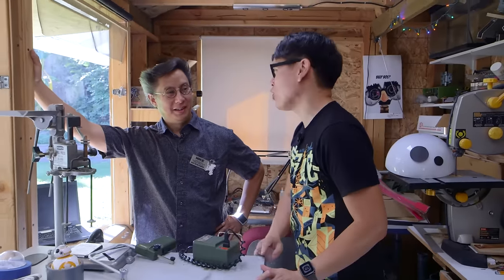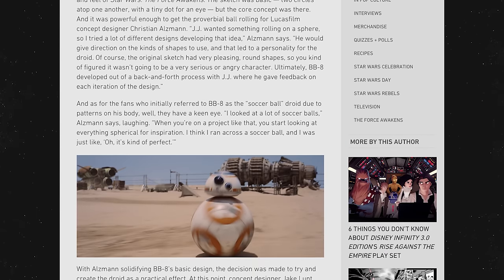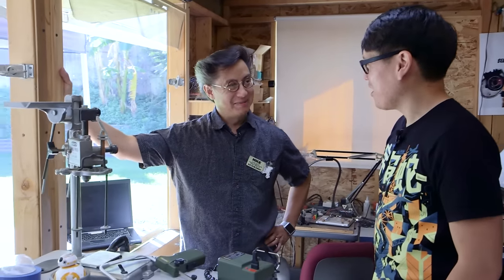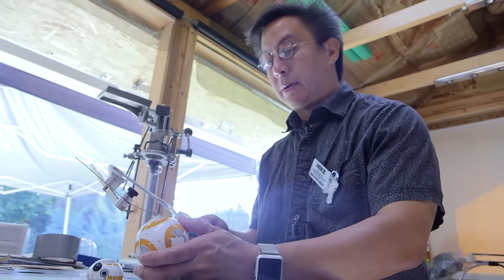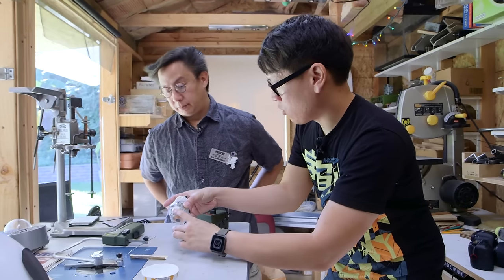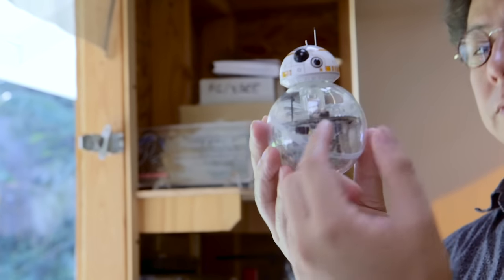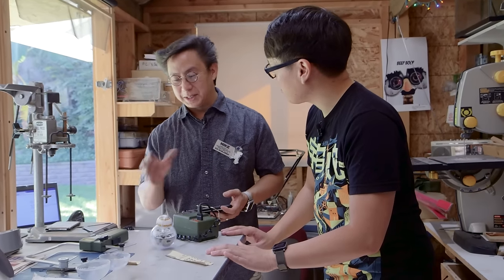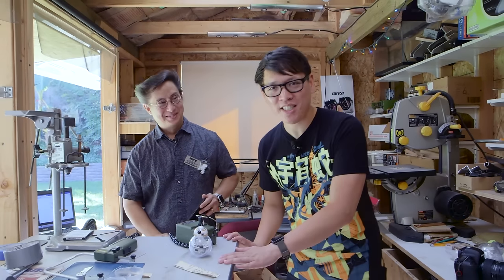How the BB-8 Sphero Toy Works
In 2015 we visited the workshop of Mike Senna, a droid builder who has made his own R2-D2 and Wall-E robots. Mike's next project is recreating the BB-8 droid featured in Star Wars Episode VII: The Force Awakens! We discuss what's known so far about how BB-8 was built for the film, how a remote-controlled model could be built, and take apart a BB-8 Sphero to see if we can learn anything from the small-scale toy!